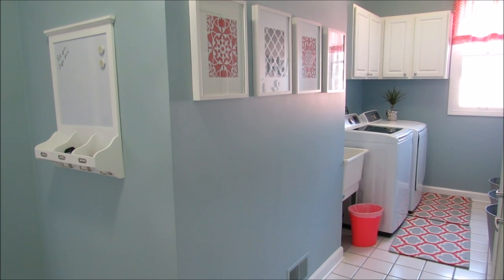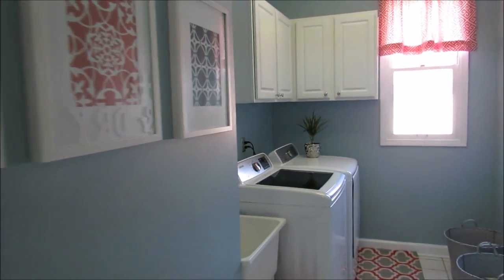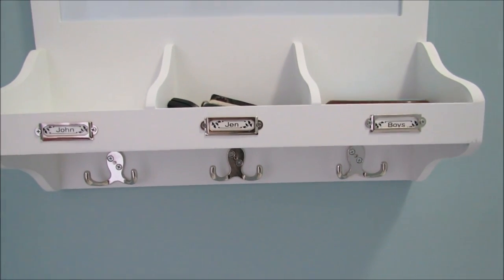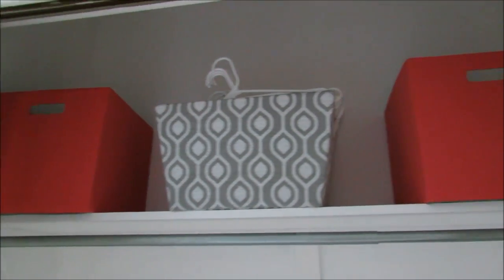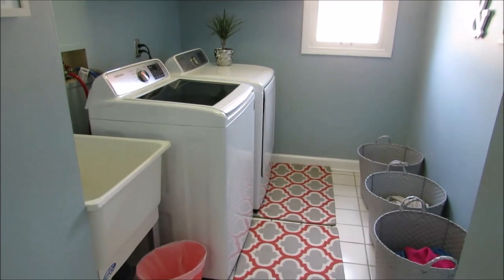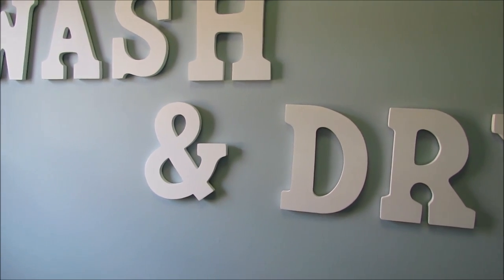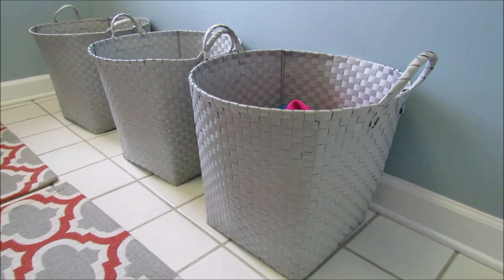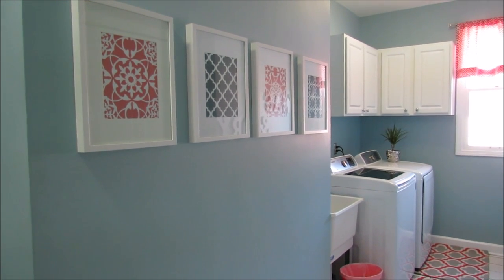Laundry Room Decor and Organization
Take a look at how I decorated and organized my laundry room.
This is what I use instead of laundry detergent:
Dye Free, Chemical Free, Detergent Free Laundry Detergent that lasts 1,000 washes.

Grey laundry baskets
Wall color: Benjamin Moore Soft Chinchilla